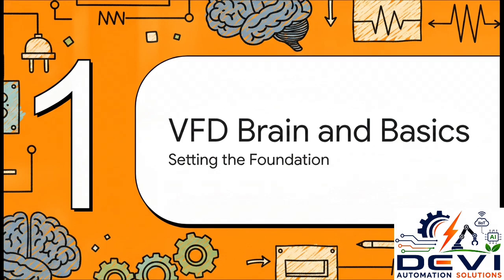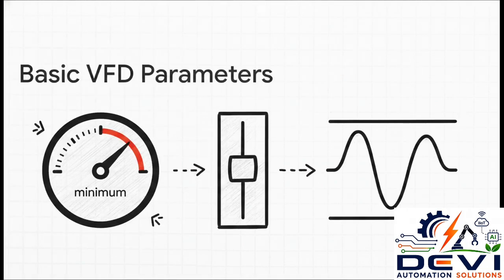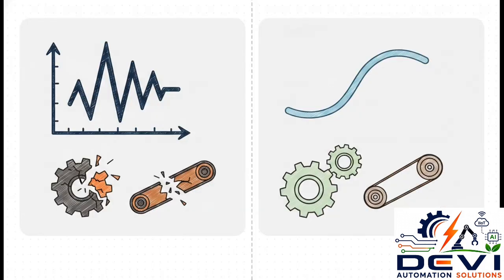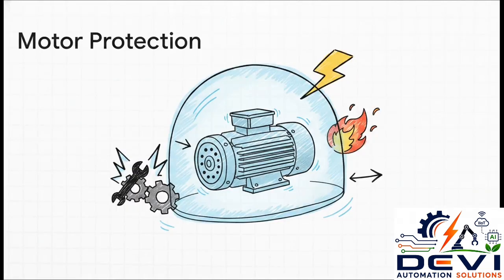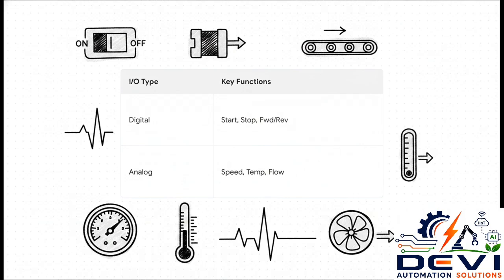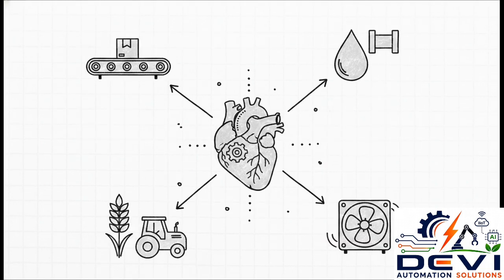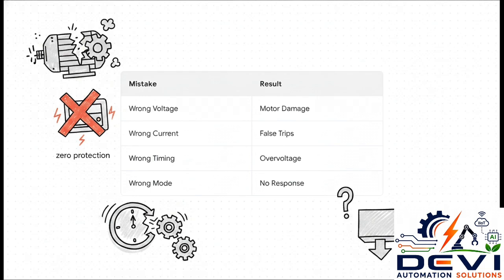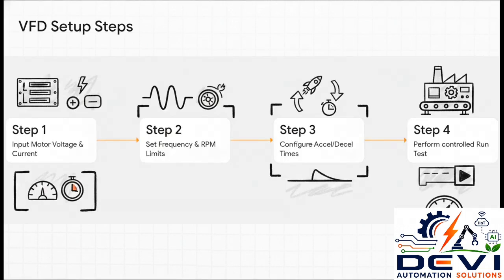34E.⚙️ VFD Parameters Explained | Complete Parameter Setting Guide |-English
⚙️ Welcome to DEVI Automation Solutions!

Are you confused about VFD Parameters and how to configure them correctly?

In this video, you'll learn everything about VFD Parameter Settings, including Motor Nameplate Data, Frequency, Voltage, Current, Acceleration, Deceleration, Protection Parameters, Digital & Analog Inputs, Communication Settings, and real industrial applications.

This beginner-friendly tutorial is perfect for BE & Diploma students, electricians, technicians, maintenance engineers, PLC programmers, automation engineers, and industrial professionals.

📚 In this video you'll learn:

✅ What are VFD Parameters?
✅ Why Parameter Setting is Important
✅ Motor Nameplate Data
✅ Maximum & Minimum Frequency
✅ Rated Voltage & Current
✅ Motor RPM Settings
✅ Acceleration Time
✅ Deceleration Time
✅ Soft Start & Soft Stop
✅ Digital Input Configuration
✅ Analog Input Configuration
✅ Speed Control Methods
✅ Motor Protection Parameters
✅ Overload Protection
✅ Over Current & Over Voltage Protection
✅ RS485 & Modbus Communication
✅ PLC, HMI & SCADA Integration
✅ Parameter Backup & Restore
✅ Best Practices

🏭 Industrial Applications

✔ Water Pumps
✔ Fans & Blowers
✔ Compressors
✔ Conveyors
✔ Mixers
✔ Packaging Machines
✔ HVAC Systems
✔ Textile Industry
✔ Food Processing Industry
✔ Water Treatment Plants
✔ Cement Plants
✔ Steel Plants
✔ Smart Agriculture Irrigation Systems

🌟 About DEVI Automation Solutions

We provide complete solutions in:

🔹 Industrial Automation
🔹 PLC Programming
🔹 HMI Development
🔹 SCADA Systems
🔹 Variable Frequency Drives (VFD)
🔹 Smart Manufacturing
🔹 Smart Agriculture
🔹 Home Automation
🔹 Solar Energy Solutions
🔹 Control Panel Design
🔹 Engineering Projects
🔹 Technical Training